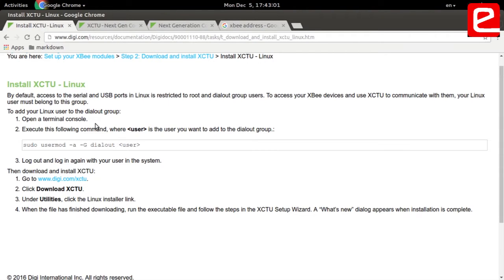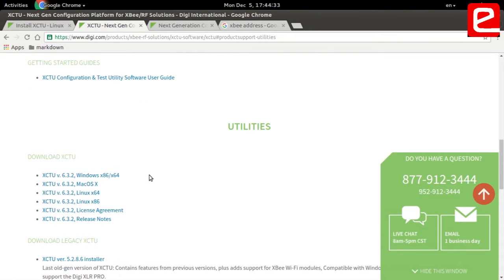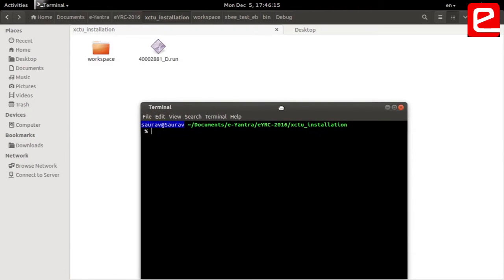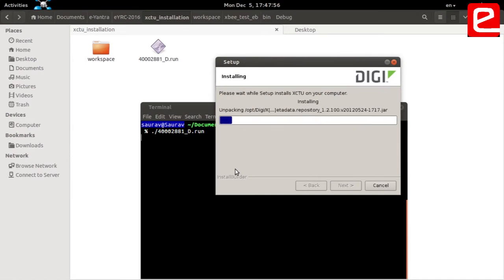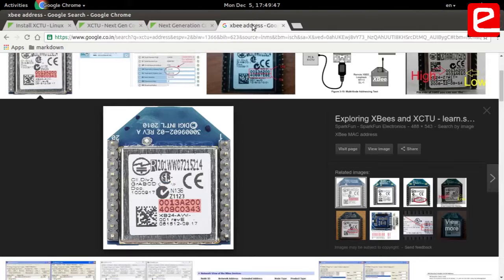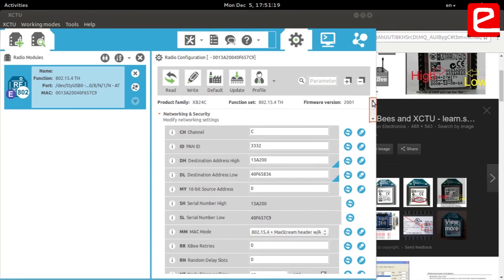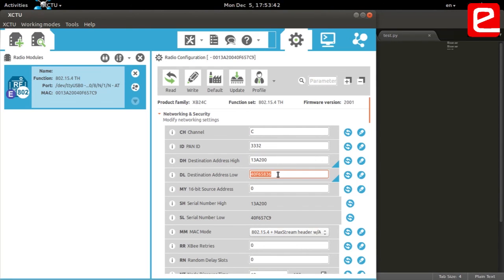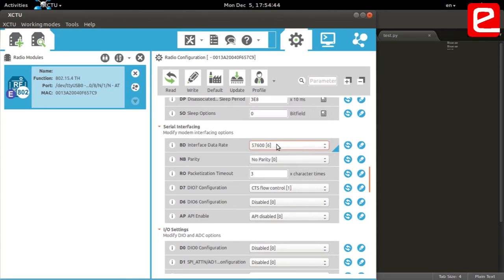eYRDC: xbee configuration for linux